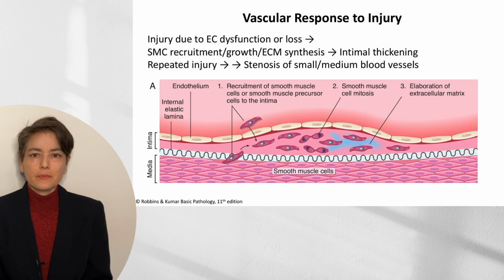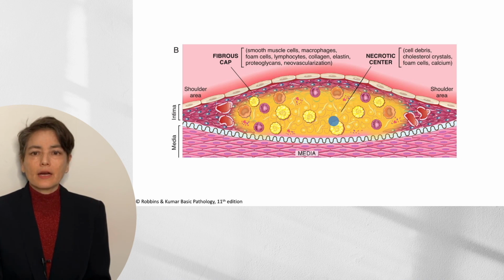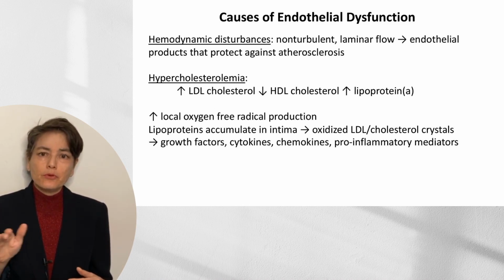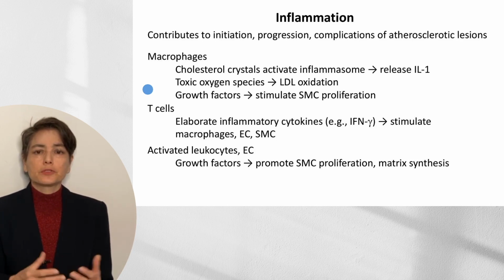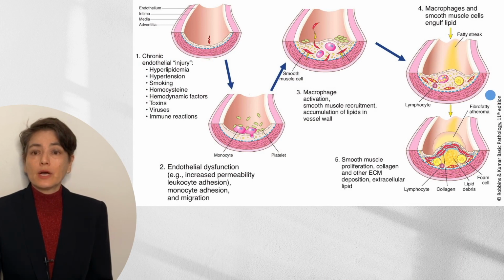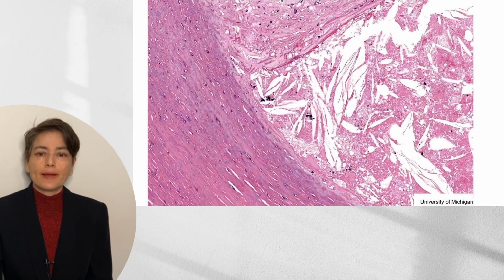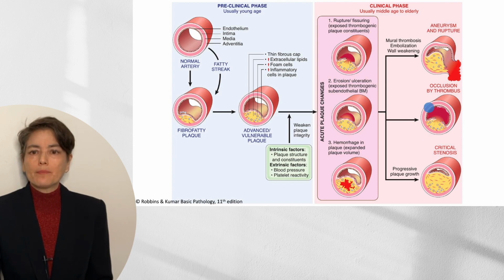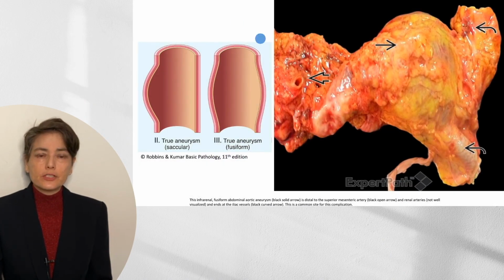Medical School Pathology: The Pathophysiology of Atherosclerosis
Atherosclerosis has a tremendous impact on morbidity and mortality. This video for medical students analyzes the pathogenesis of atherosclerosis as a "response to injury" and addresses the clinical consequences of this disease process. Material based on Robbins & Kumar Basic Pathology 11th edition